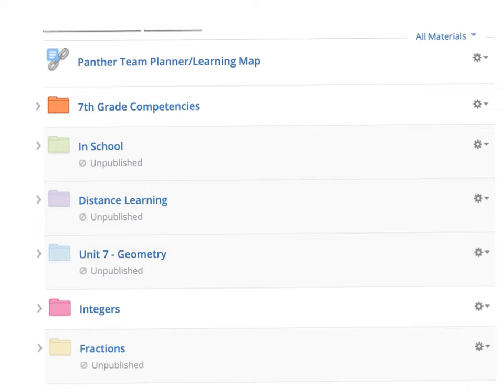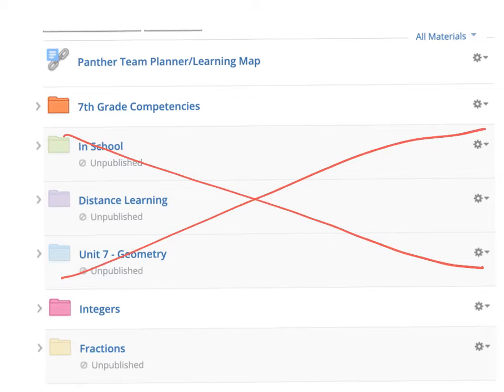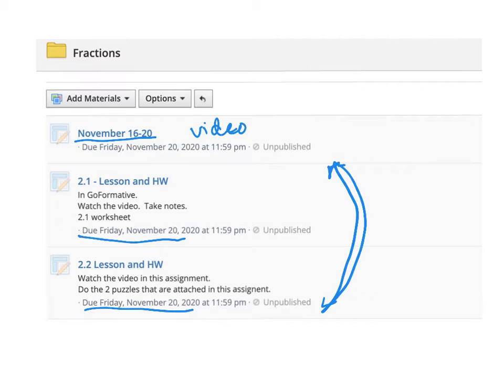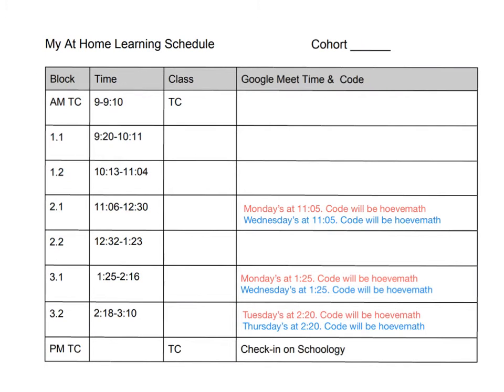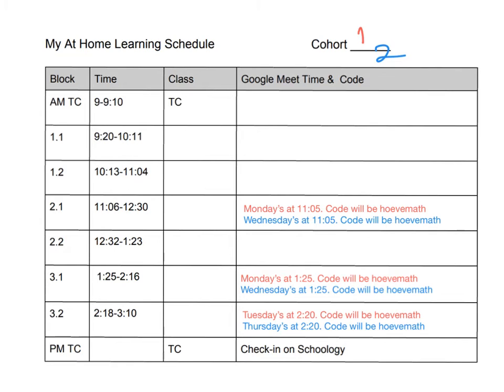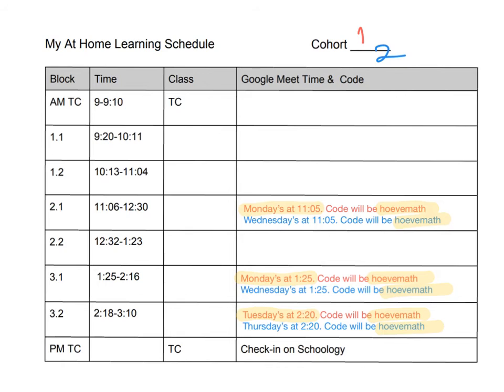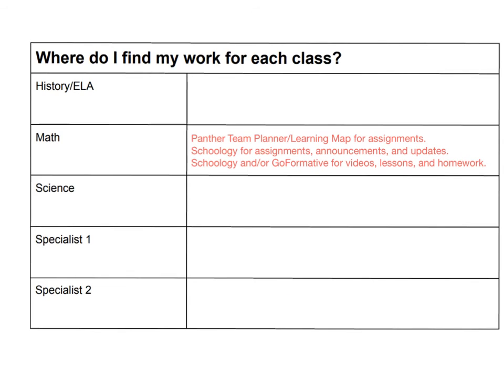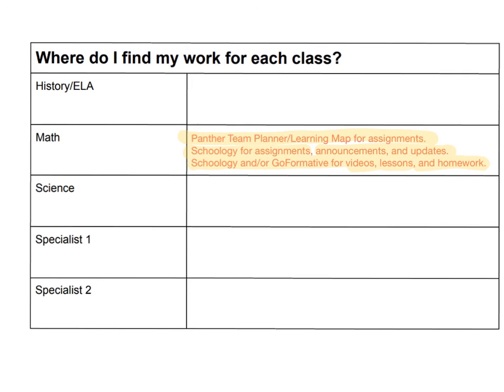Nov. 16-20 General